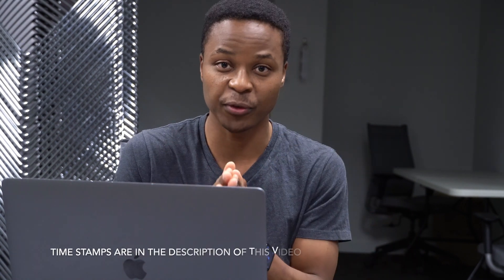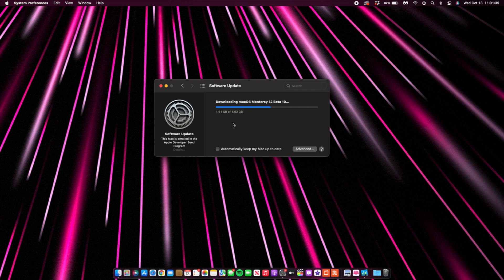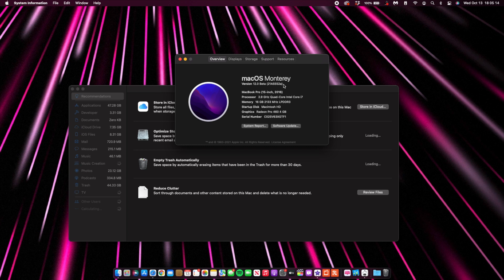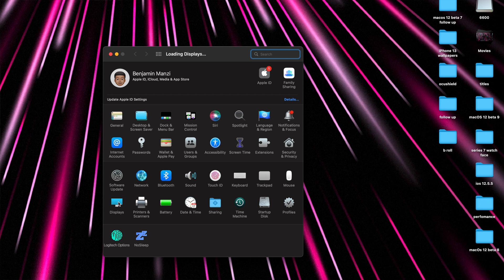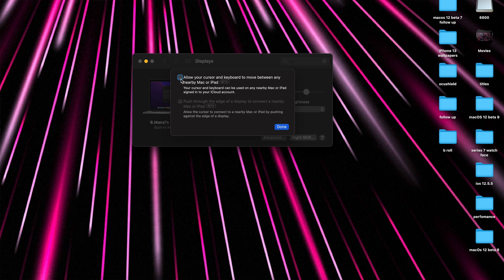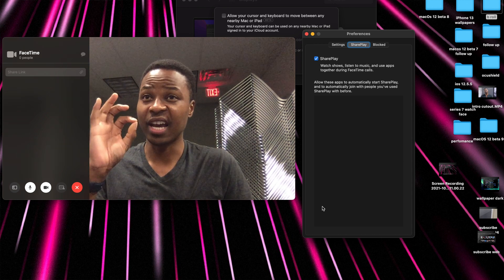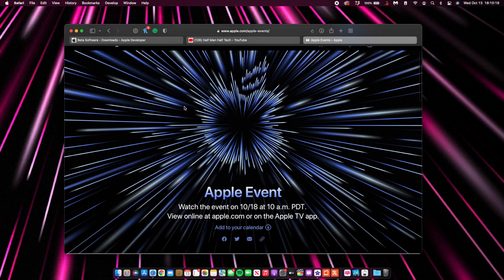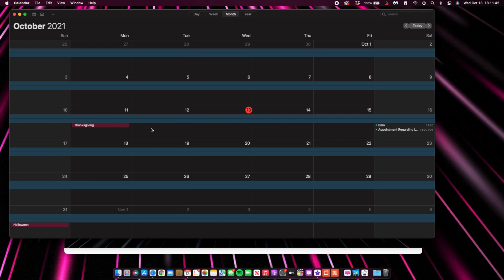macOS Monterey 12 Beta 10 Update (Everything New in 11Min) All New Features and Changes. Universal C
macOS 12 Monterey Beta 10 is now out after 6 days. In this video, I cover what's new.

** Time stamps **
0:00 - Introduction
1:04 - update size & update time
1:46 - other updates released
2:55 - software changes
4:05 - universal control
6:45 - share play & FaceTime
8:05 - safari
9:15 - apple event
10:20 - macOS 12 release date expected
11:10 - conclusion and thanks

macOS 12 Monterey beta 10 is showing up now via OTA for developers already enrolled. You can also download it from Apple’s Developer website if you’re not running the beta yet (full guide here).

In the third beta, Apple made some notable changes to the default Safari experience, and in the fourth beta, it enabled Live Text on Intel Macs along with a Universal Control fakeout.

iMac: Late 2015 and later
Mac Pro: Late 2013 and later
iMac Pro: 2017 and later
Mac mini: Late 2014 and later
MacBook Air: Early 2015 and later
MacBook: Early 2016 and later
MacBook Pro: Early 2015 and later